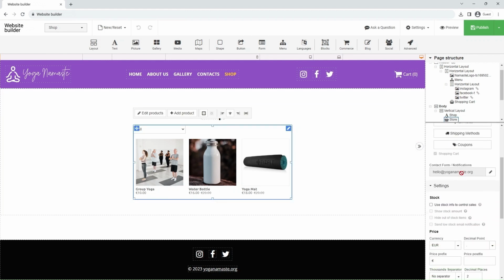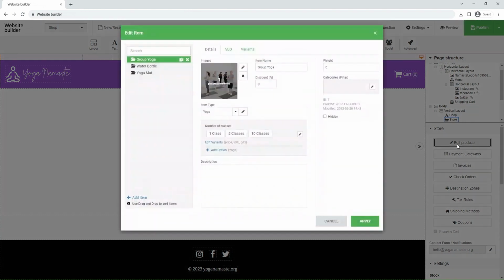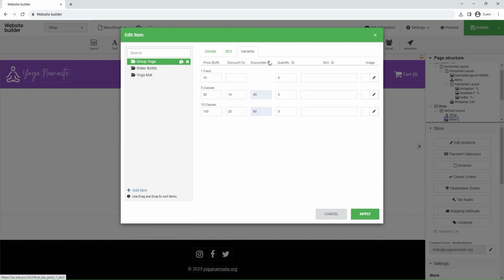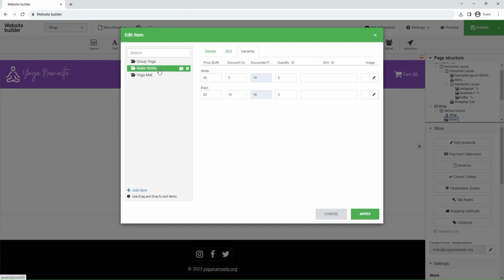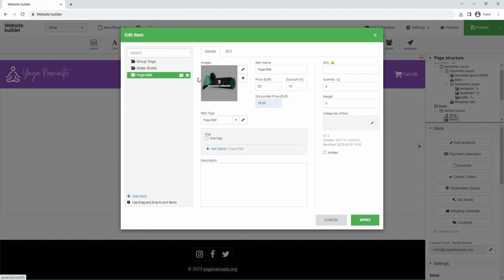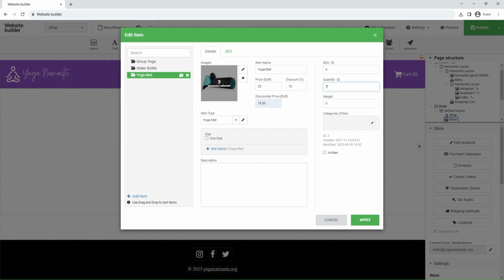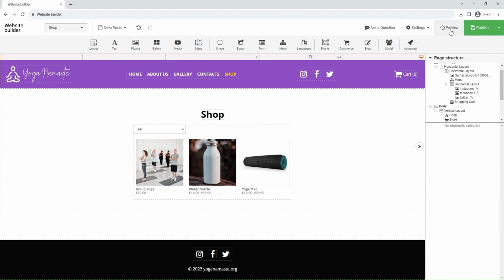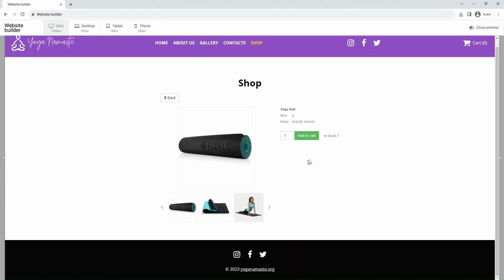Master Stock Management in Your Online Store | Hosted.com Tutorial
Keep your inventory in check with our easy-to-follow stock management tutorial on Hosted.com. Learn how to efficiently manage your online store's stock levels to prevent over-selling and under-stocking. This video will guide you through setting up automated stock alerts, integrating inventory tracking, and much more. Ideal for e-commerce businesses looking to streamline their operations and maintain accurate inventory records.